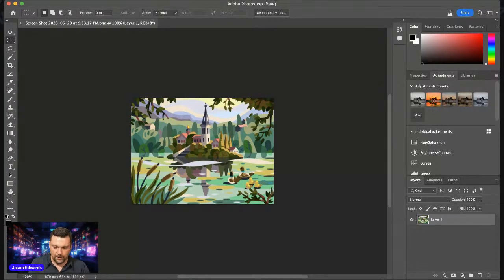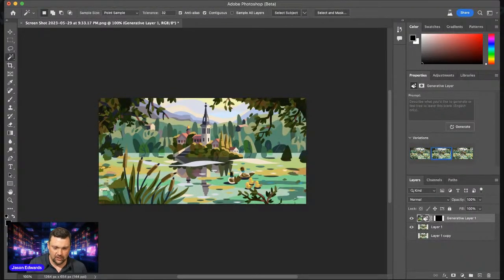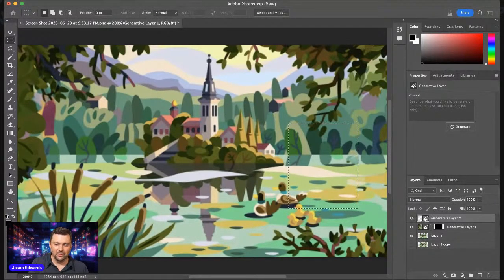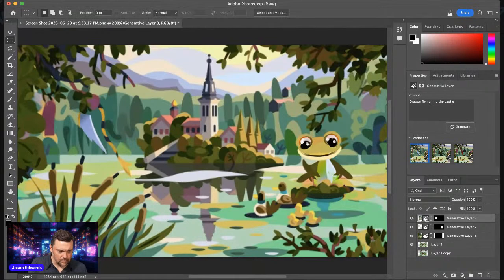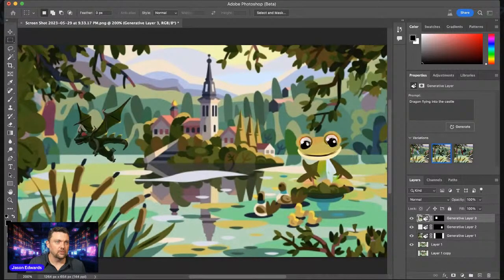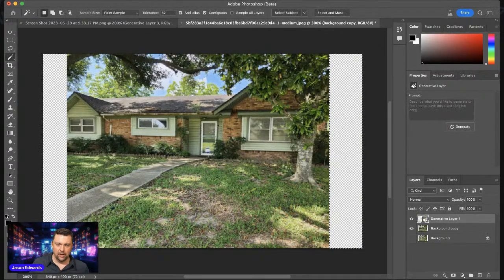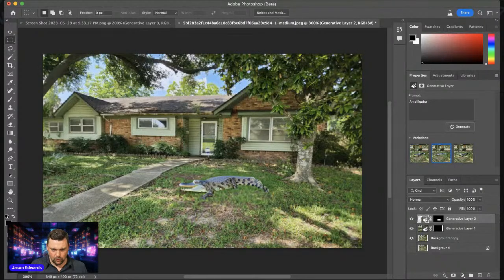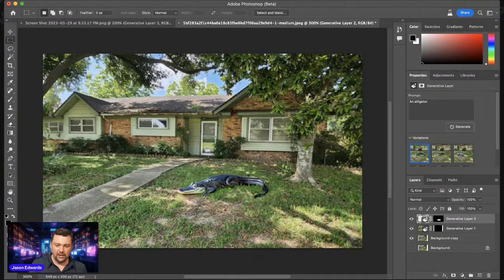Photoshop A.I. is LIVE! (MIND BLOWING Beta Preview)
💰Group Coaching Calls w/ Jason - What's Working NOW!